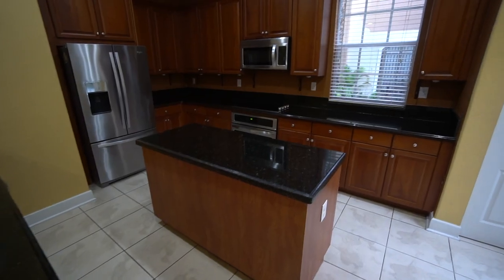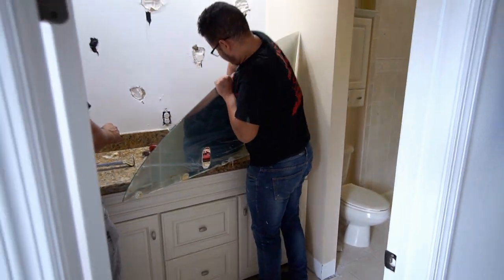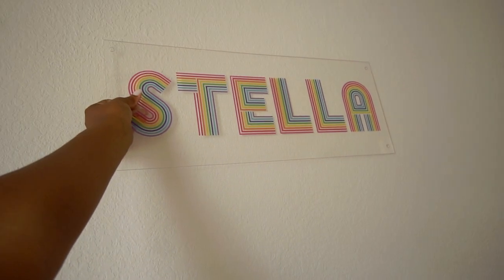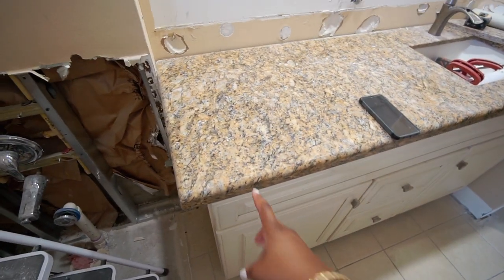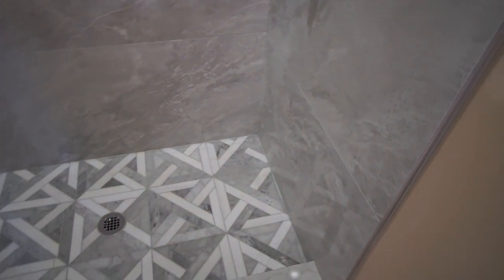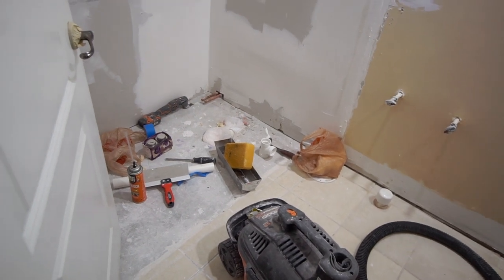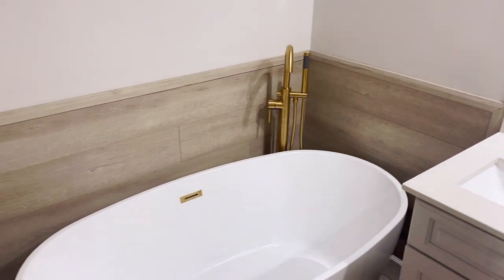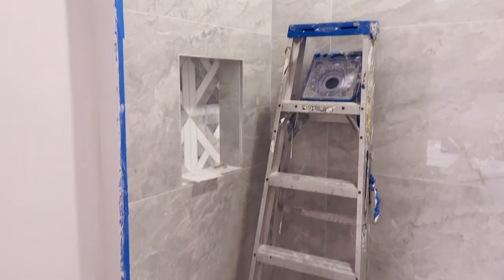Master Bath Transformation + Renovated House Tour!! | Bre's House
Happy New Year! I'm kicking it off with the video you've been waiting for - the final renovation vlog and renovated house tour! The last stretch of this process was all about the master bathroom transformation and I'm in love with how it turned out. I've also been doing way too much shopping so I had to hit you with the Home Goods Haul lol! Can't wait to hear what you think about the updated house! XoXo MiniMarley

Bathroom Paint Colors
- Vanity - Behr "Chic Gray"
- Walls - Behr "Painters White"
Upstairs Green Chairs
Tub Faucet
Sink Faucets
Gold Bathroom Accessories
Master Bath Soap Dispenser
Master Bath Toothbrush Holder
Master Bath Rug
Pink Office Rolling Chair
Mauve Pink Office Swivel Chair
Gold Office Shelving Unit